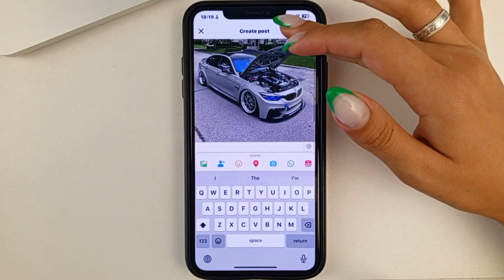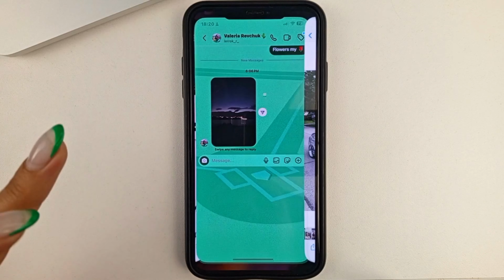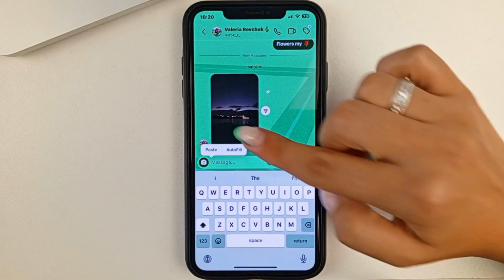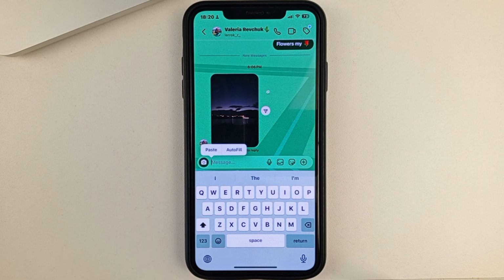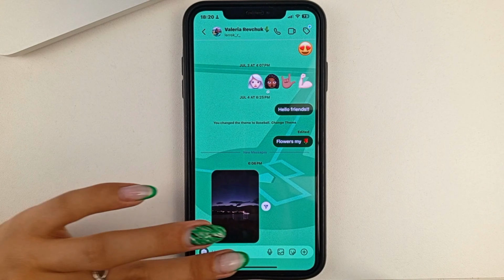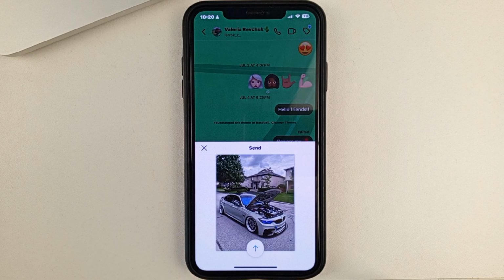How To Save An Image In Facebook - Full Guide